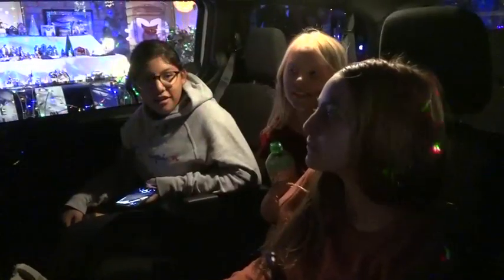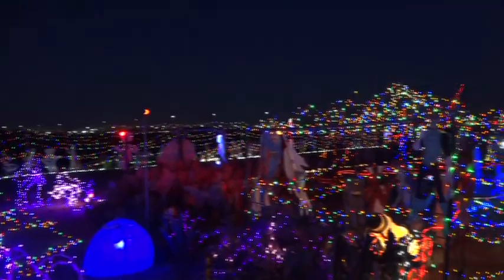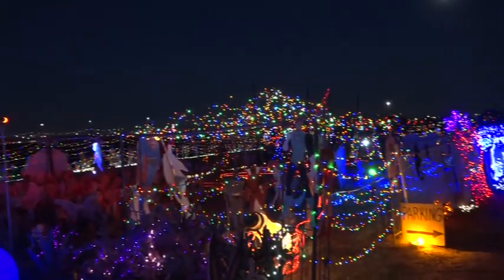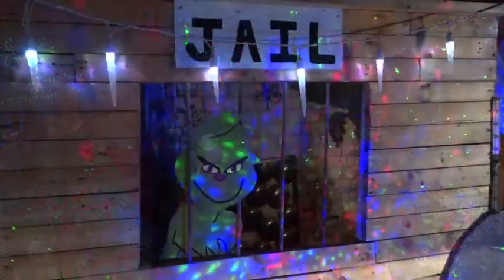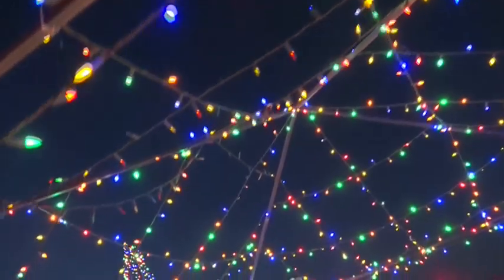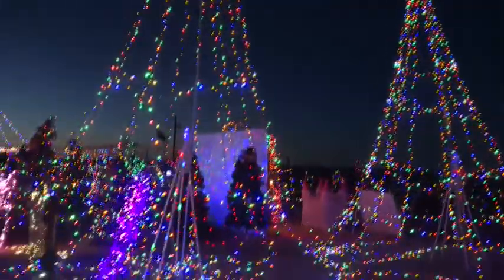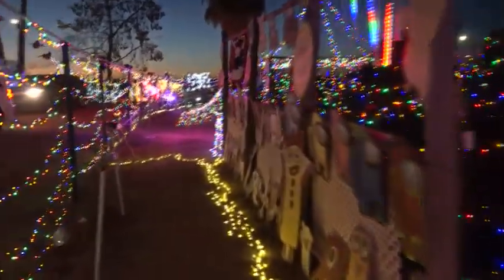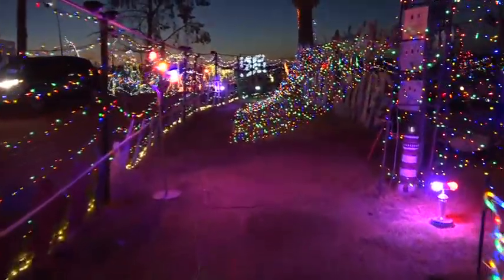Holiday House!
One Laveen family goes all out for the holidays!